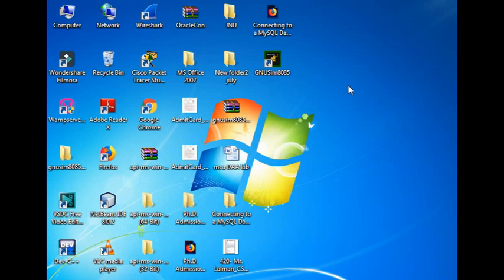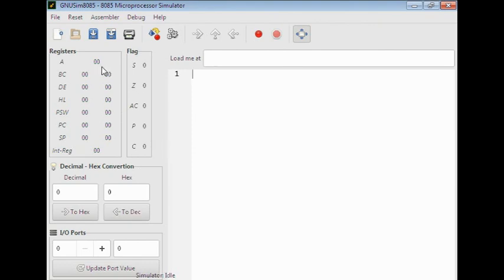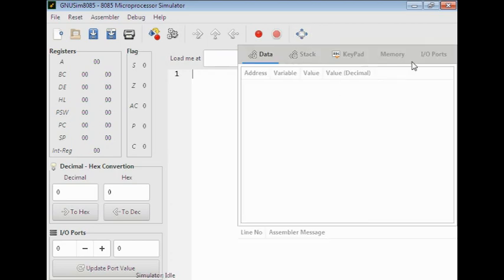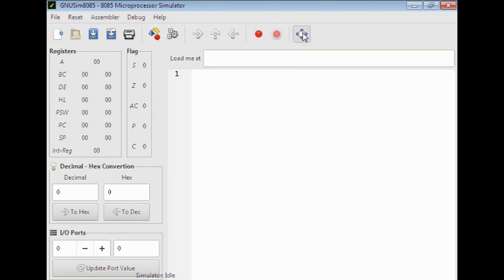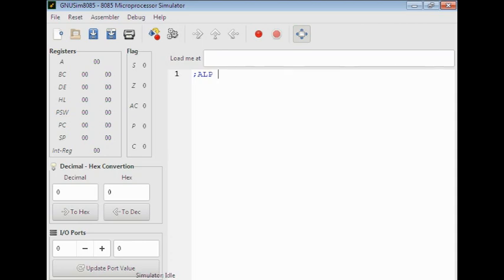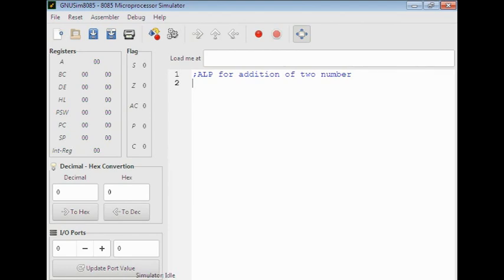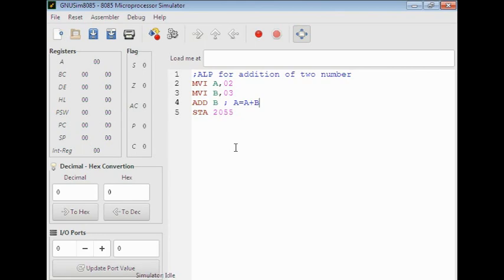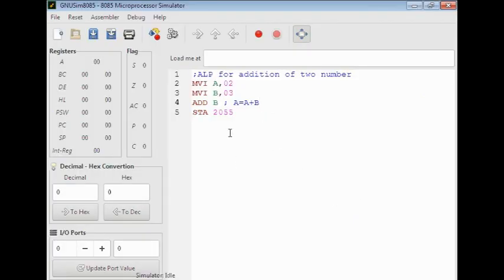Introduction to GNUsim8085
Learn assembly language programming of 8085 microprocessor through GNUsim8085